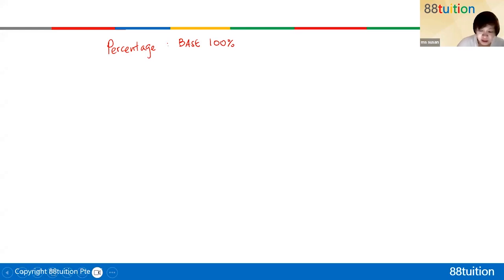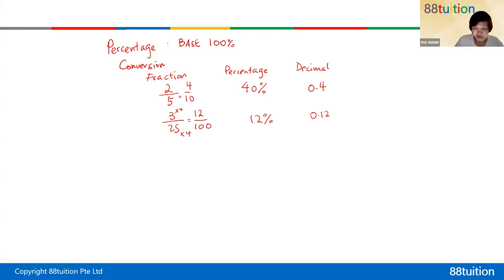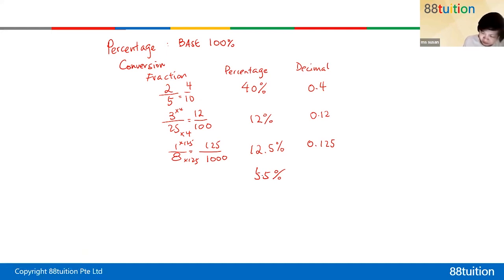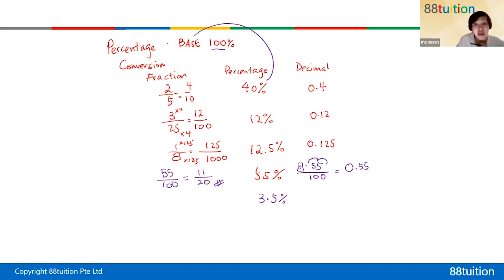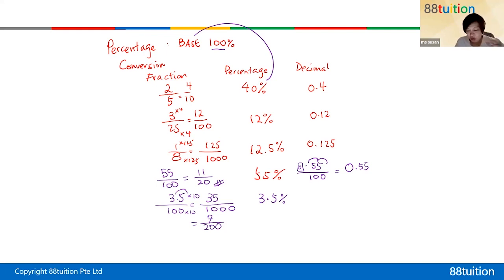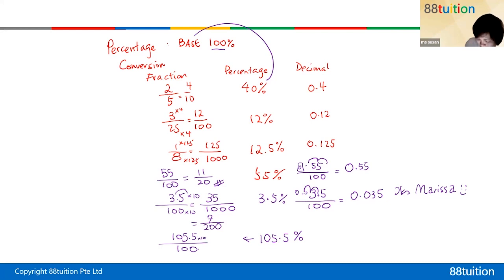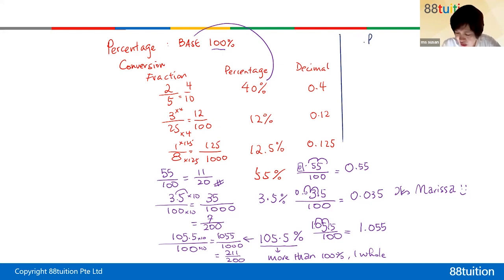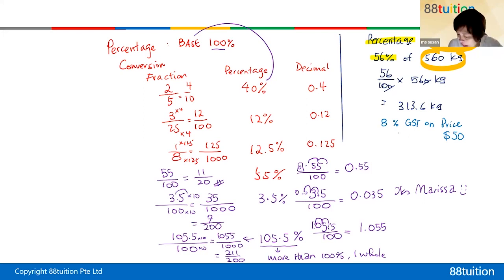P5 - Group C - Mathematics - Tutorial 28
Highlights Of This Tutorial :

Percentage
Learning Objectives
• Solving word problems involving Percentage (Percent of   Different Bases)